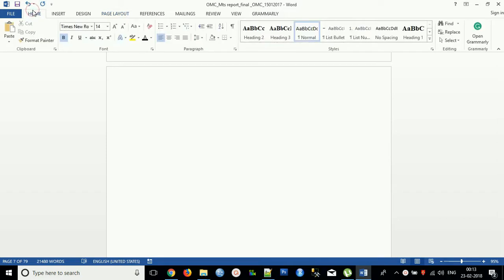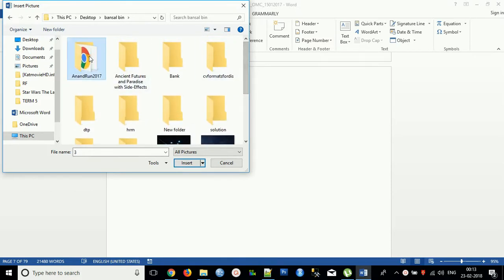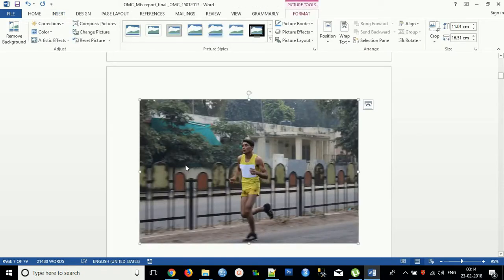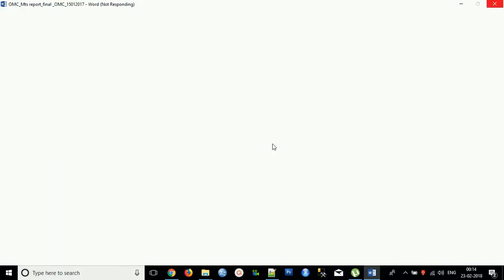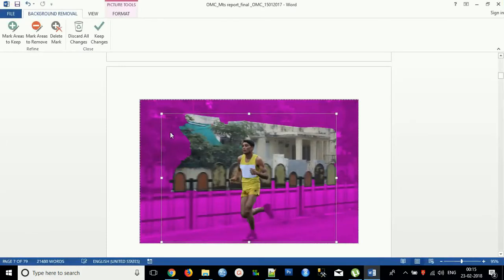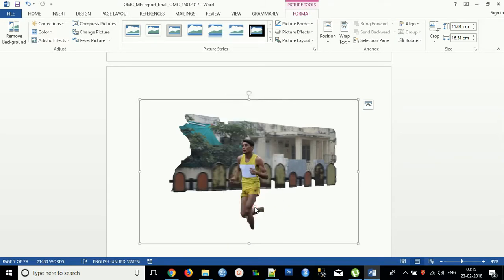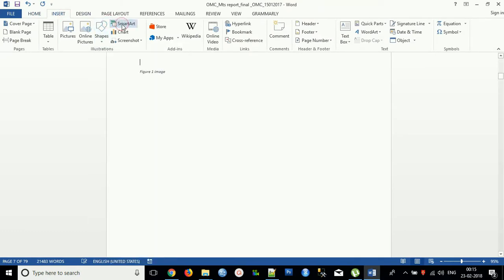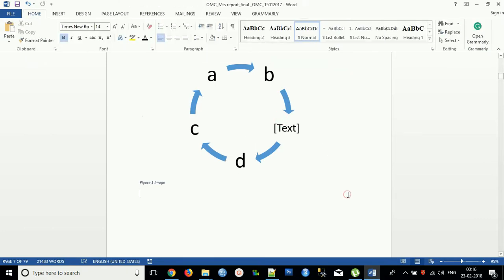How to Insert Picture and Smart Art in Microsoft Word